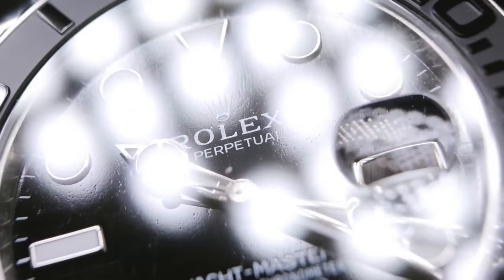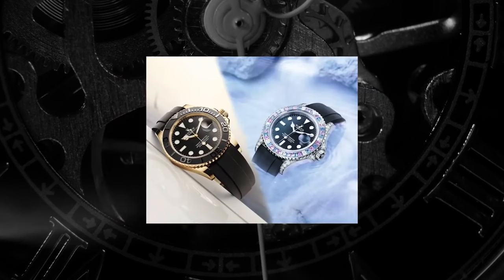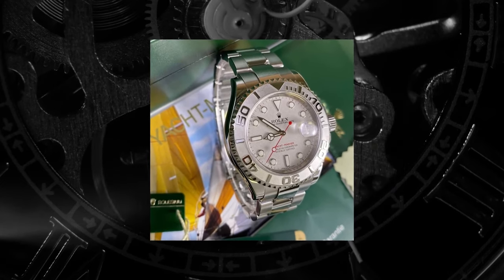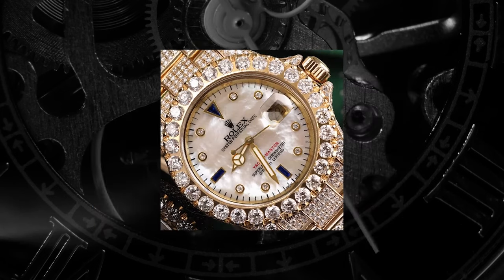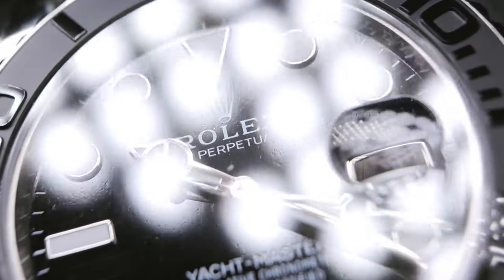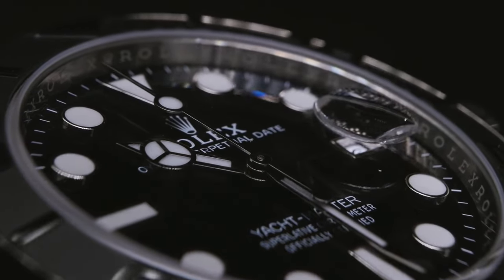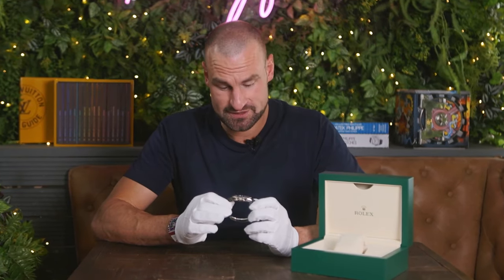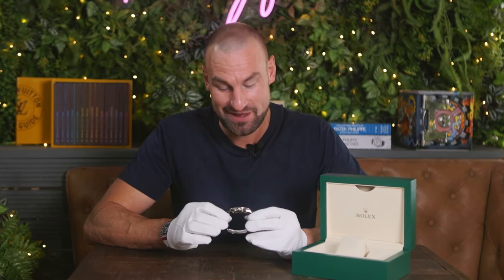A True Gem for Watch Enthusiasts - Unboxing the new Rolex 'FALCON EYE' dial Yacht-Master 226659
Today we unveil the latest marvel from Rolex: the Yacht-Master 42mm featuring the exquisite 'Falcon Eye' dial, model 226659. This release marks a pivotal moment as we explore a timepiece that harmonizes elegance with robust functionality. Adorned with captivating mid and dark blue tones, accented by hints of green and gray, the 'Falcon Eye' dial is a testament to Rolex's mastery of both design and craftsmanship.

In the realm of watch collecting, the Yacht-Master has often been a subtle icon, quietly admired amid more sensational releases. Yet with each iteration, Rolex has continued to elevate this line, creating a compelling choice for enthusiasts who value a blend of luxury and utility. From its inception in full yellow gold to the latest advancements like RLX titanium and matte ceramic, the Yacht-Master evolves while honoring its esteemed nautical heritage. Join us as we uncover why the 'Falcon Eye' Yacht-Master 226659 is a standout choice for discerning collectors.

Rolex Yacht-Master Falcon Eye review, Rolex 226659 unboxing, luxury watches 2023, Rolex Yacht-Master titanium, Falcon Eye dial features